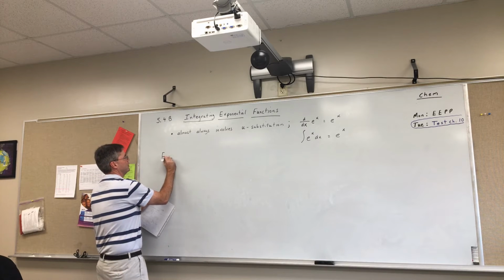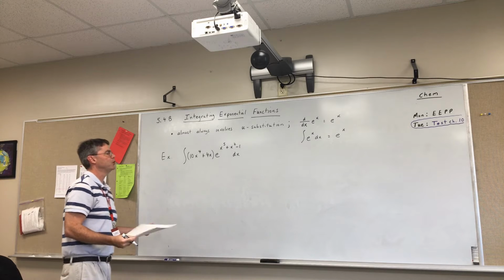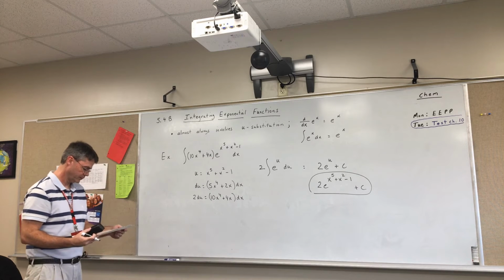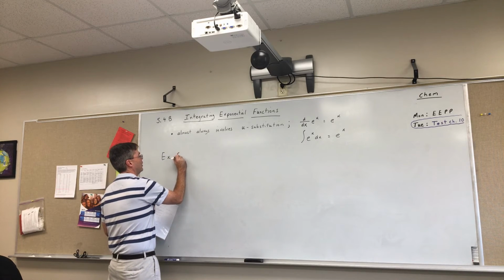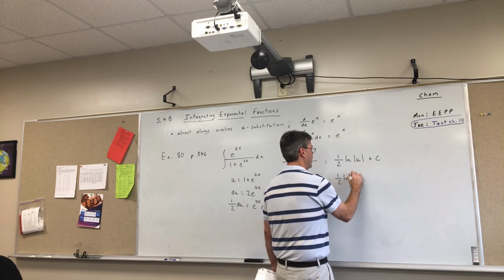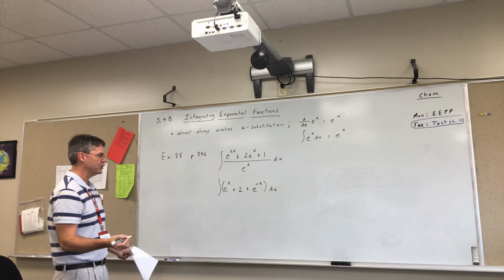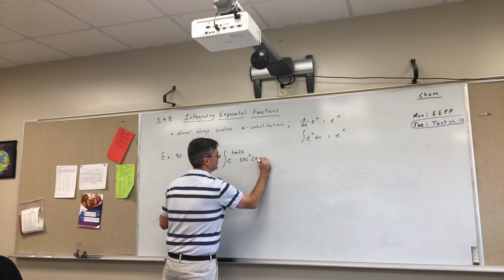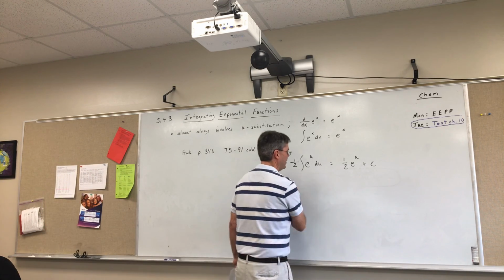AP Calculus Lec. 5.4B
AP Calculus 5.4B Lecture